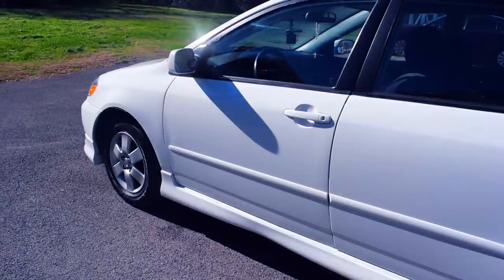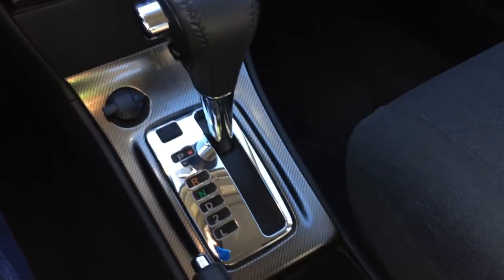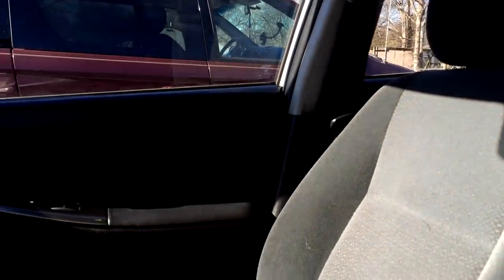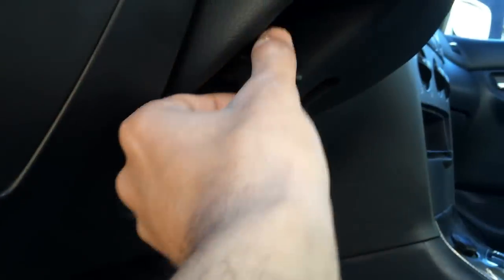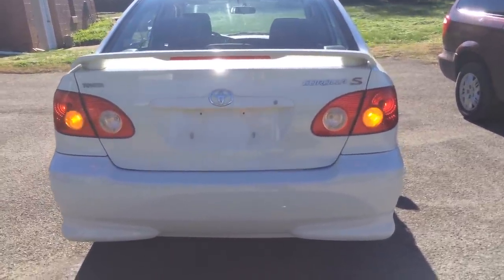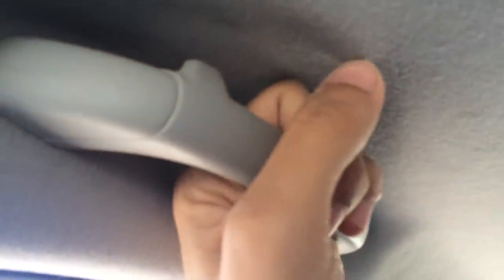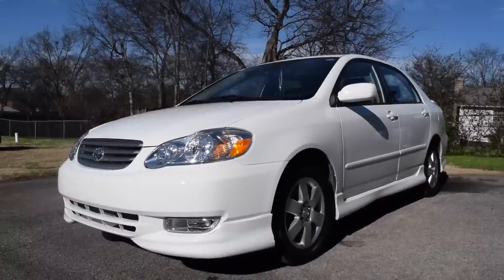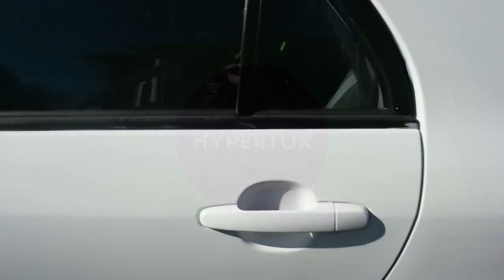2004 Toyota Corolla S In-Depth Review (Start up, Engine & Tour)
Todays Review is on the 9th gen Toyota Corolla! Toyota Corolla is know for its reliability and fuel efficiency. Click show more to see the specs and more details about this car!

2004 Toyota Corolla
Compact car
4.6/5·Amazon.com
Body style: Sedan
MPG: Up to 32 city, 40 highway
Engine: 1.8L 4-cylinder
Wheel size: 15″ diameter, 6″ width
Other model years: 2002, 2003, 2005, 2006